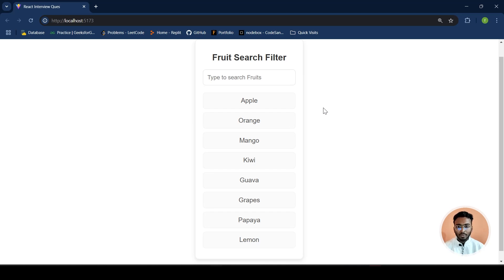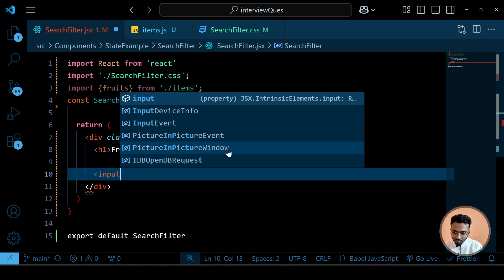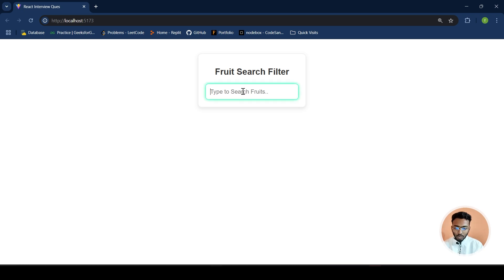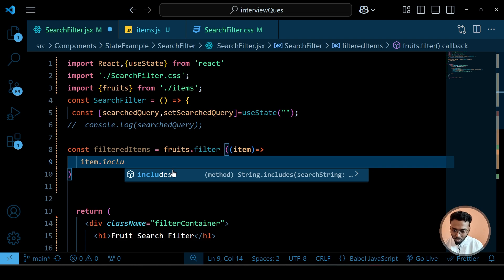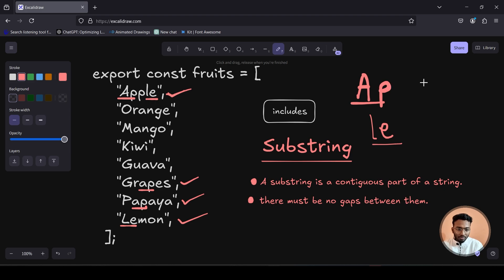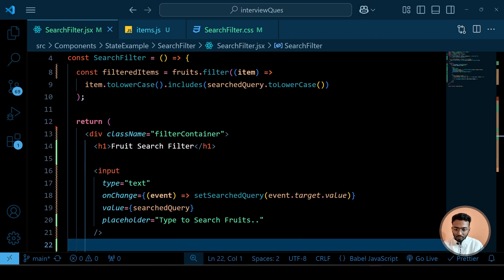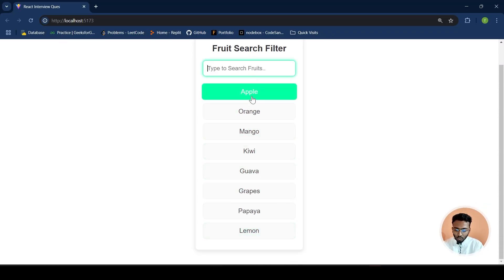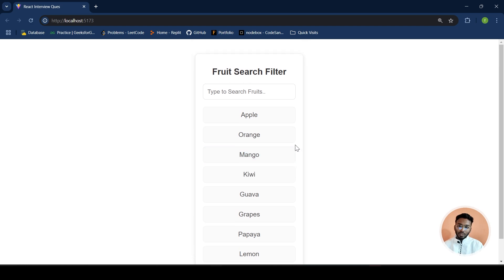Dynamic search filter in react js | React machine coding interview questions 2025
Are you looking to ace your next React interview or machine coding round? This video breaks down a common React machine coding round question focused on implementing a search filter. You'll learn how to structure, optimize, and handle search functionalities using React components for scalable front-end applications. This video is designed to help you confidently tackle React interview questions with practical insights. Don’t miss this must-watch guide if you're preparing for front-end developer interviews or want to improve your coding skills.

Topics Covered:

-React Machine Coding Round Question
-Implementing a Search Filter in React
-Common React Interview Questions
-Best Practices for Search Features in React

search filter in react js,
node js interview,
react js,
react js project in hindi,
react js tutorial hindi,
Mastering React JS,
How to prepare for a React JS interview,
React JS interview tips,
Cracking React JS interviews,
React JS coding challenge,
React JS technical interview,
React JS problem solving,
React JS whiteboard challenge,
React JS interview practice,
machine coding round frontend,
front end machine coding round,
front end machine coding round questions,
machine coding round frontend react,
how to prepare for machine coding round,
reactjs machine coding round,
frontend machine coding round questions,
react machine coding round questions,
machine coding round reactjs,
reactjs machine coding round questions,
javascript machine coding round
reactjs projects for beginners,
react js project tutorial,
react js project with source code,
reactjs projects for resume,
react js project beginner,
reactjs challenges,
reactjs challenges for beginners,
react js interview coding challenges,
react js task challenges,
reactjs machine test questions,
reactjs machine coding,
reactjs machine coding questions,
react js machine coding interview,
node js machine test questions ,
node js machine test ,
node js interview questions in hindi,
node js interview preparation
dynamic search filter in react
real time filtering react
live search filter react js